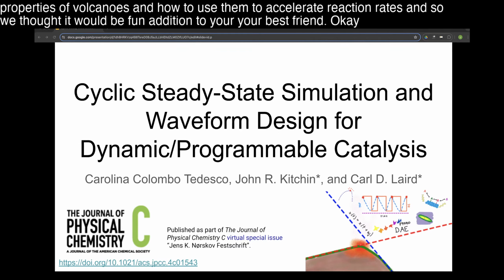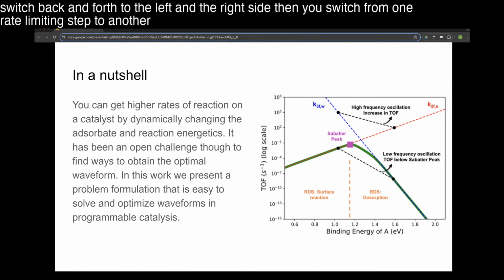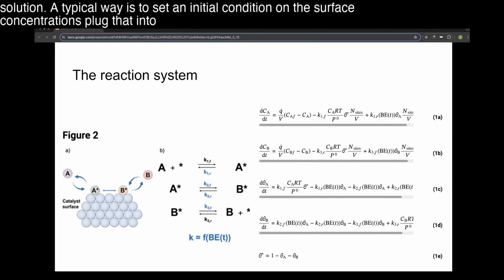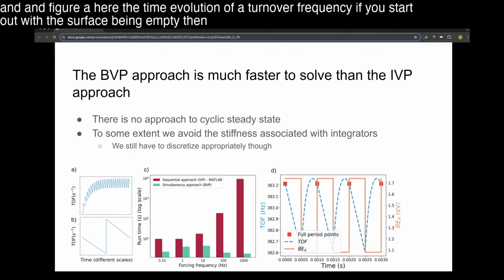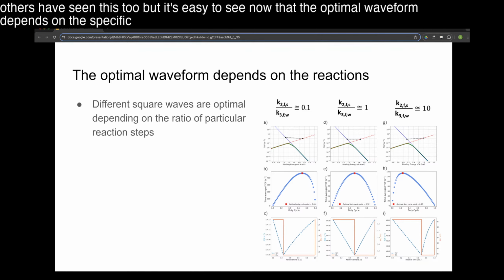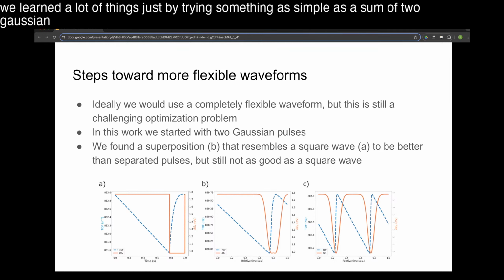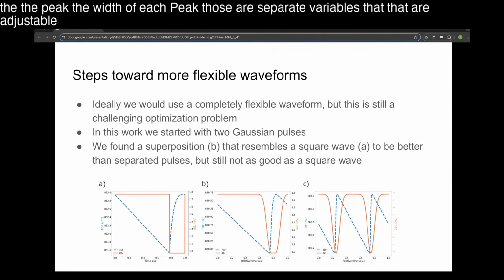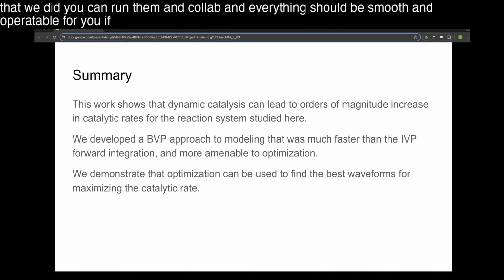Cyclic Steady-State Simulation and Waveform Design for Dynamic/Programmable Catalysis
You can get higher rates of reaction on a catalyst by dynamically changing the adsorbate and reaction energetics. It has been an open challenge though to find ways to obtain the optimal waveform. In this work we present a problem formulation that is easy to solve and optimize waveforms in programmable catalysis.